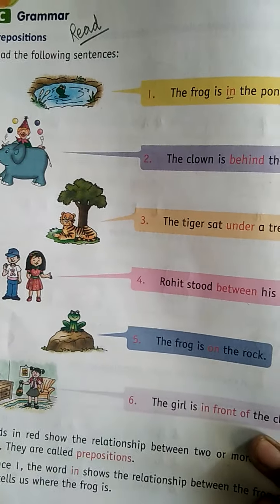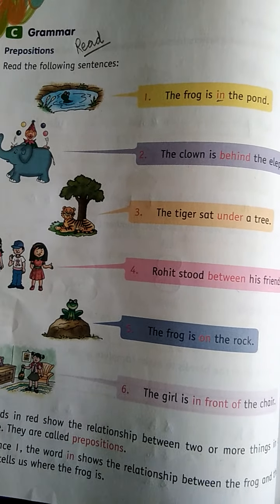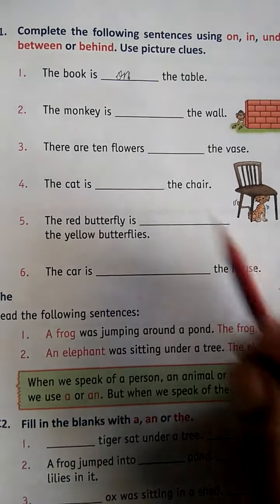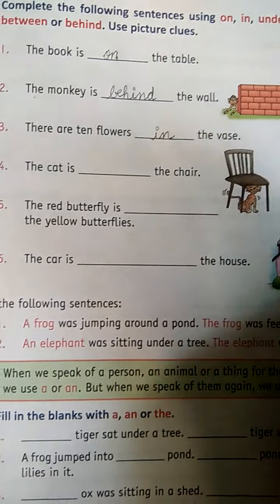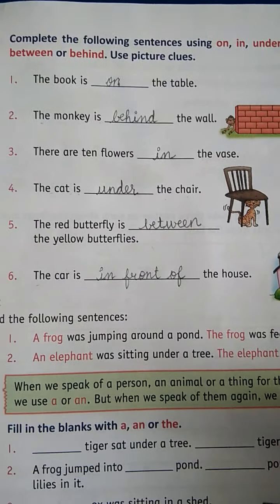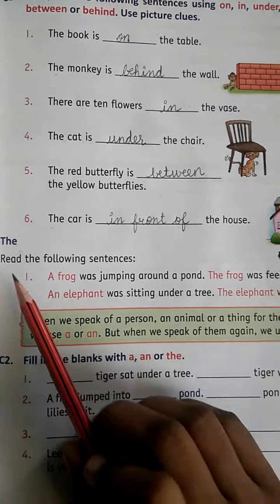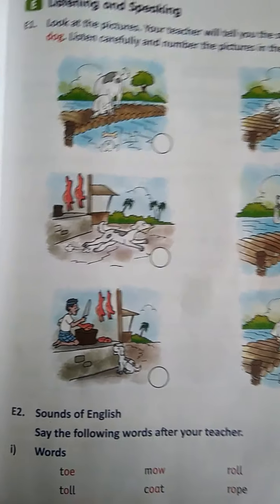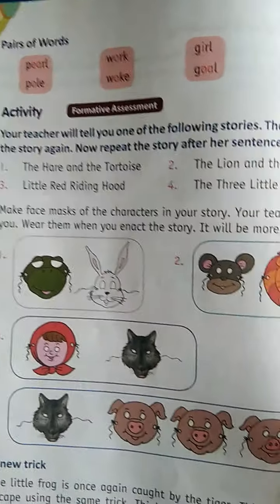Class I English Reader Chap 10 Book Exercise Part 2